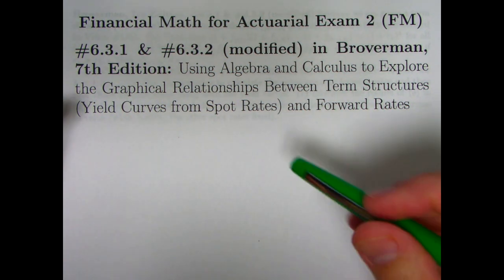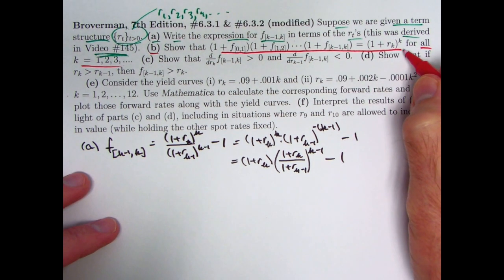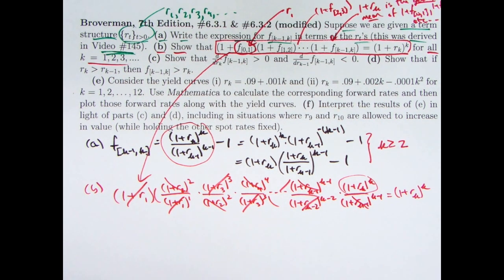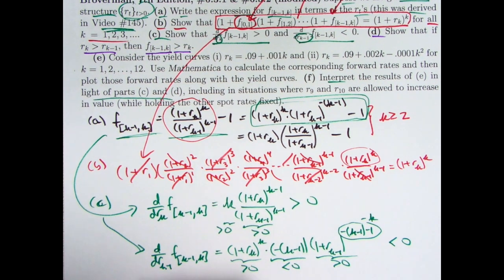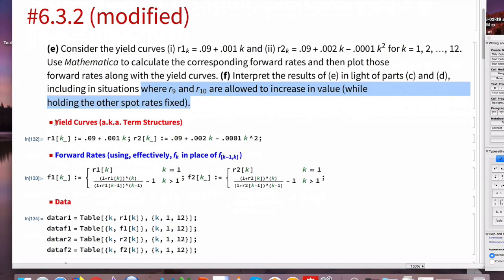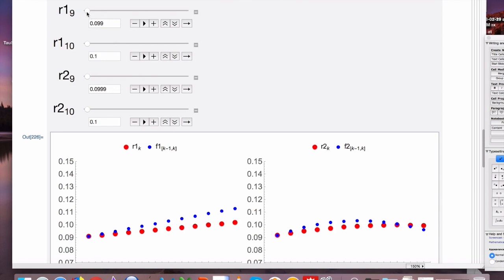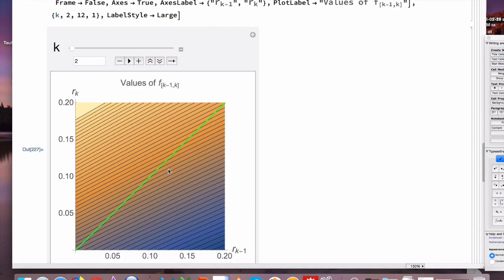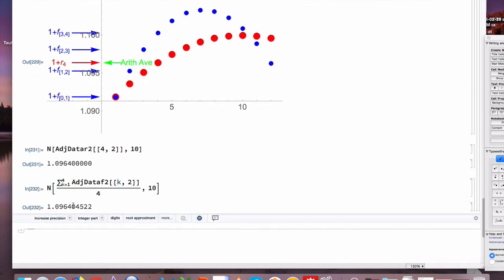Actuarial Exam 2/FM Prep: Graphical Relationships Between Yield Curves & Forward Rates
Exercises 6.3.1 & 6.3.2 (modified): Suppose we are given a term
structure {rt}t greater than 0. (a) Write the expression for f[k−1,k] in terms of the rt’s (this was derived
in Video #145). (b) Show that (1 + f[0,1])(1 + f[1,2]) · · · (1 + f[k−1,k]) = (1 + rk)k for all
k = 1,2,3,. (c) Show that d/(dr_k)( f[k−1,k]) greater than 0 and d/(dr_k-1)(f[k−1,k]) less than 0. (d) Show that if
rk greater than rk−1, then f[k−1,k] greater than rk.
(e) Consider the yield curves (i) rk = .09 + .001k and (ii) rk = .09 + .002k − .0001k2 for
k = 1, 2, . . . , 12. Use Mathematica to calculate the corresponding forward rates and then plot those forward rates along with the yield curves. (f) Interpret the results of (e) in light of parts (c) and (d), including in situations where r9 and r10 are allowed to increase in value (while holding the other spot rates fixed).

Financial Math for Actuarial Exam 2 (FM), Video #147. Exercises 6.3.1 & 6.3.2 (modified) from "Mathematics of Investment and Credit", 7th Edition, by Samuel A. Broverman.